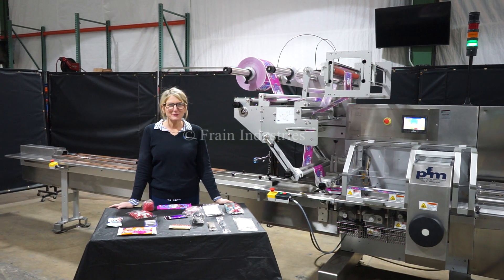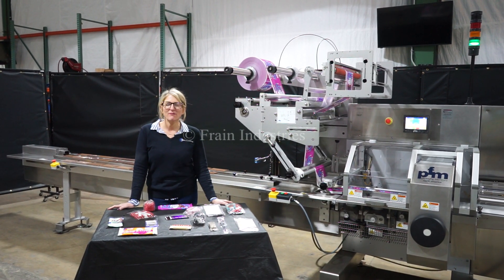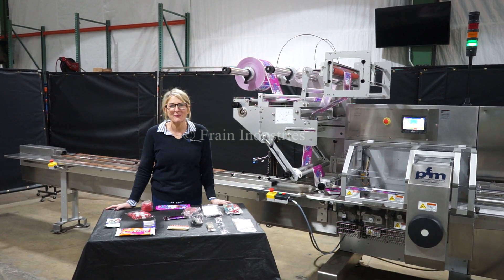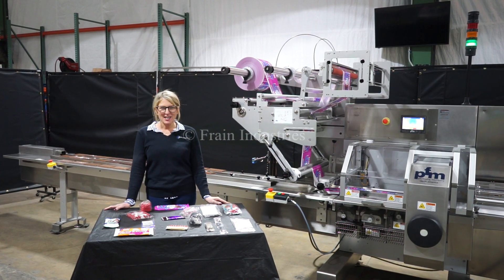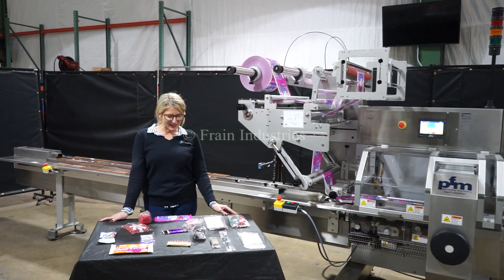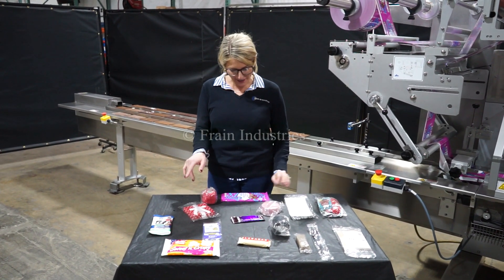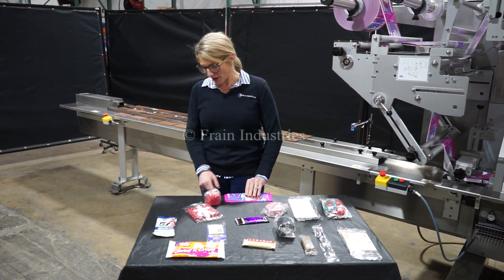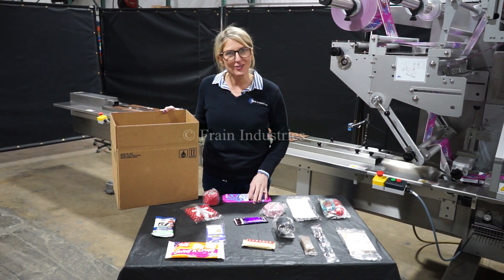PFM Horizontal Flow Wrapper Demonstration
We're running a PFM Falcon Horizontal Flow Wrapper running at a speed of 800 shipping cases per single shift!

Pfm, Model Falcon, 2-up, automatic, servo driven, horizontal flow wrapper. Rated from 50 to 200 products per minute - depending on materials, application and machine configuration. Product size range: 1.6" to 18" in Length; 3/8" to 9" in Width; up to 3.9" in Height standard. Equipped with 96" product load area with 1½" high quick change plastic lugs and 96" long load area, no product / no pouch, adjustable forming box, 2-up, 9.8" wide x 1" thick seal jaws, (3) sets of fin seal wheels, interlock safety guarding and 36" long powered discharge conveyor. Film specifications up to 23.6" reel width; up to 13.7" reel OD; on 3" OD core. Has (2) film rolls (1) for extra film roll no splice station. Control panel has PLC controls with touch screen HMI. Mounted on base frame with leveling legs.